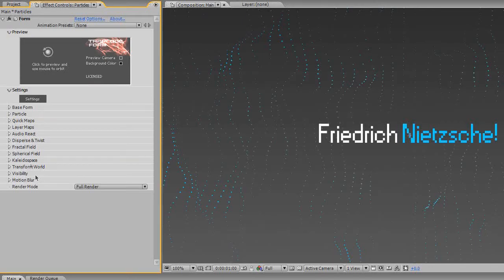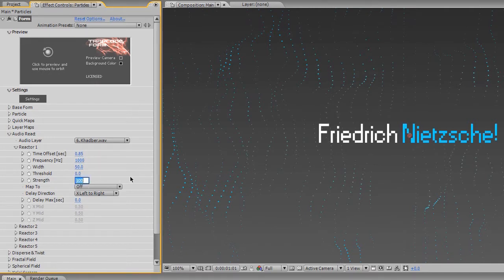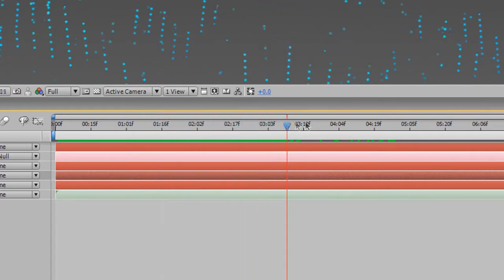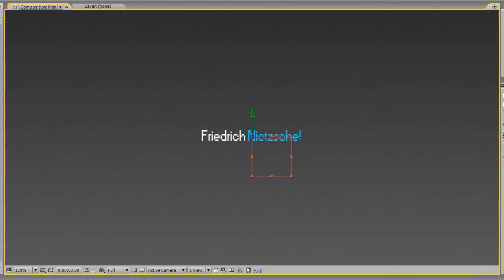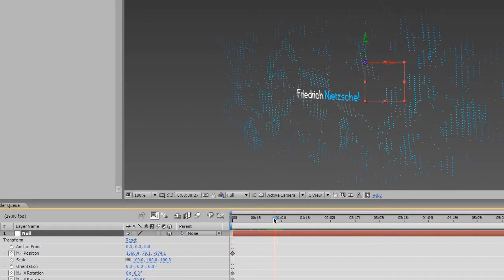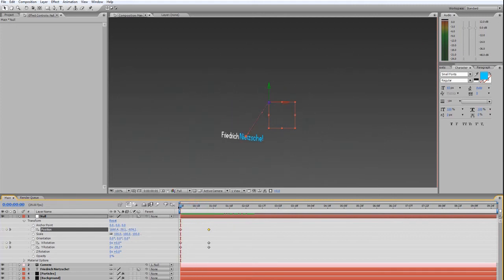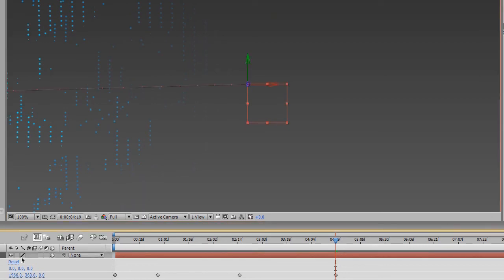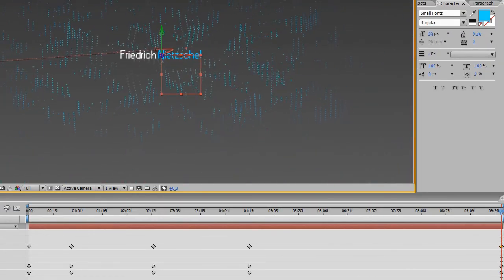After Effects Digital Effect Tutorial - Part 2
I thought this turned out to be a pretty cool effect. In this lesson we use Trapcode Form
to create a plane of particles, then animate them based upon our audio levels with the
Fractal Field options. Hope this helps! :)

Philosophy Quote:
"Beauty is the bait which with delight allures man to enlarge his kind."
~Socrates